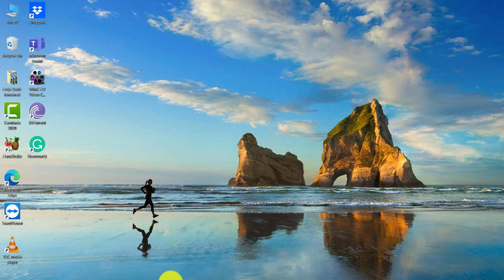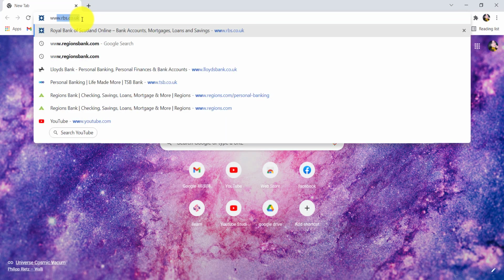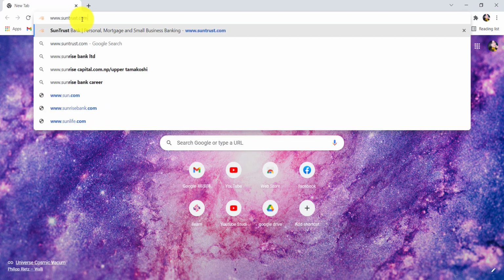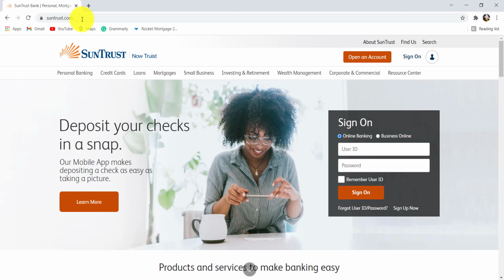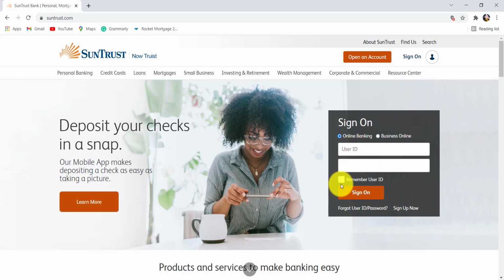Login SunTrust Online Banking - SunTrust Bank | Sign In suntrust.com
SunTrust Banks, Inc. was an American bank holding company with SunTrust Bank as its largest subsidiary and assets of US$199 billion as of March 31, 2018. The bank's most direct corporate parent was established in 1891 in Atlanta, where it was headquartered.

In this tutorial video I will quickly guide you through the steps of signing in to the online banking service of SunTrust bank

Then click on the sign-in option
Enter the user id and password and then click on sign-on
Finally, you will be able to access the online banking service of Suntrust Bank

How do I log into my SunTrust Online Banking?

Where can I find my SunTrust user ID?

Why can't I log into my SunTrust account?

What happened to SunTrust Online Banking?